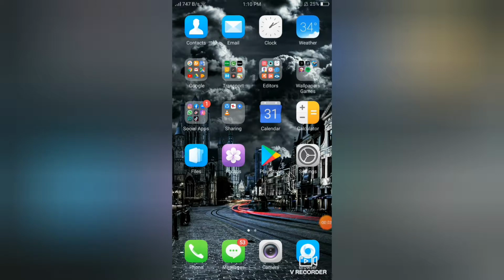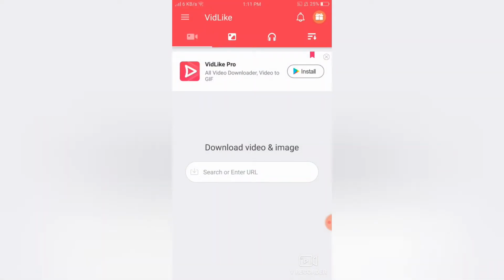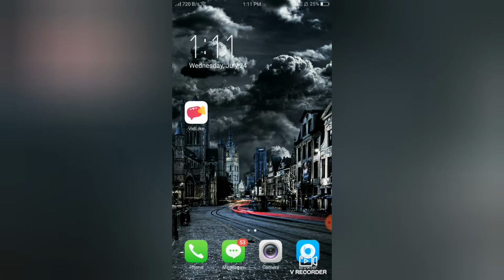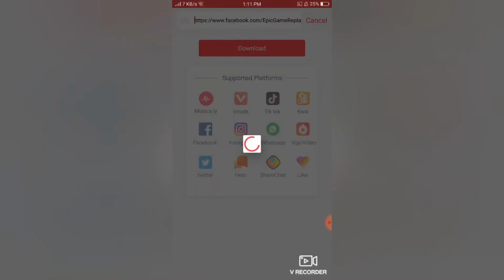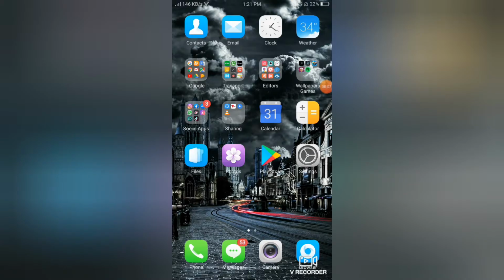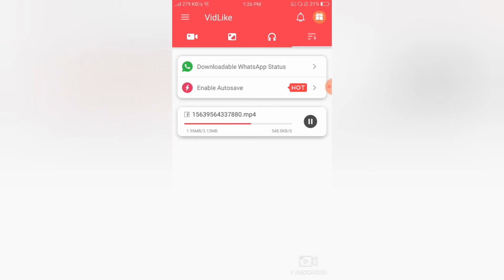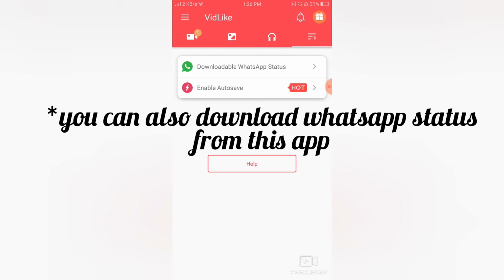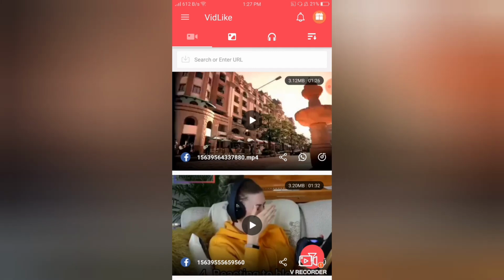How To Download You Tube , Facebook , Instagram Videos By A Single Application [ENGLISH] Tutorial.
In This Video You Will Get To Know That How Can You Download Your Facebook,YouTube,Instagram, WhatsApp Status, By Using A Simple App.

About : Technical Gamer is a YouTube Channel, where you will find technological videos in English, New Video is Posted Everyday :)